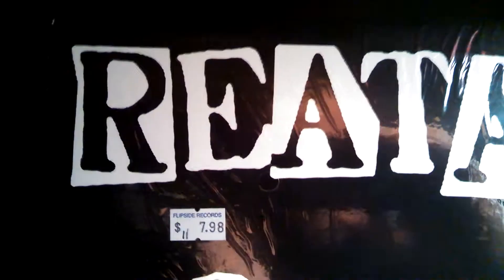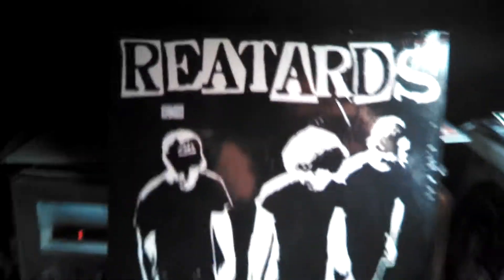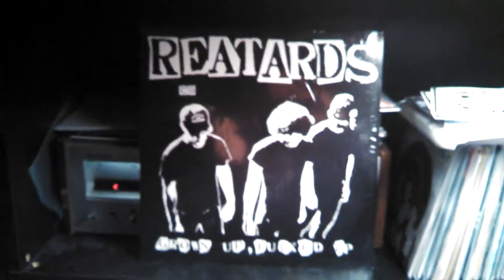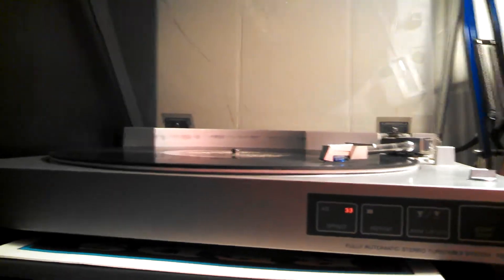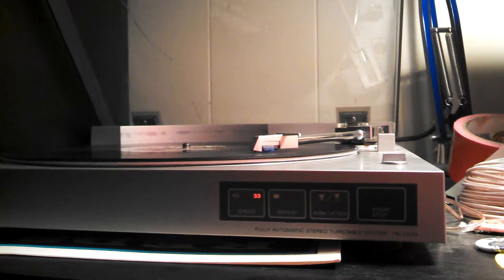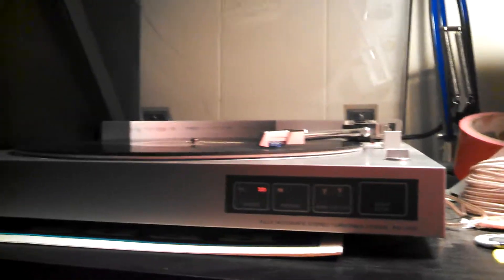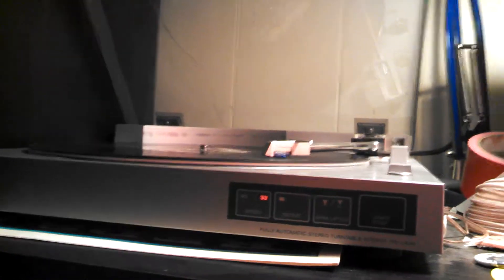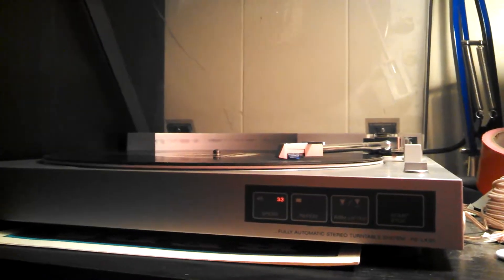REATARDS - Sick When I See vinyl rip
Reatards 2nd LP from 1999. $7.98 brand on Empty Records sold at Flipside Records in Kalamazoo, MI. Still in shrink wrap. Vinyl nerds please let me know when it will start warping because of the shrink